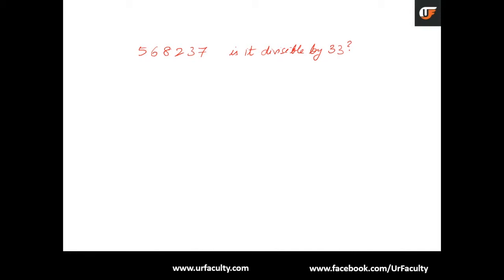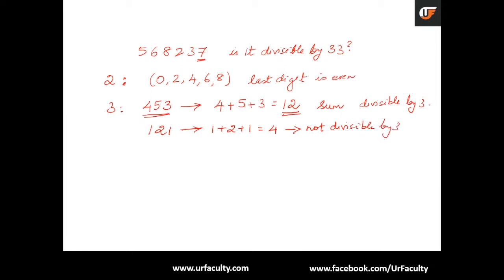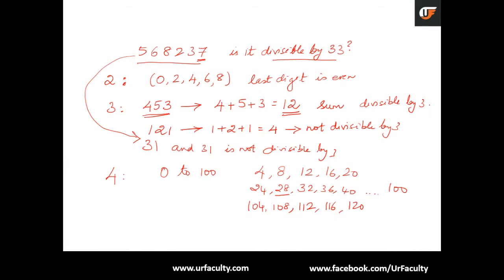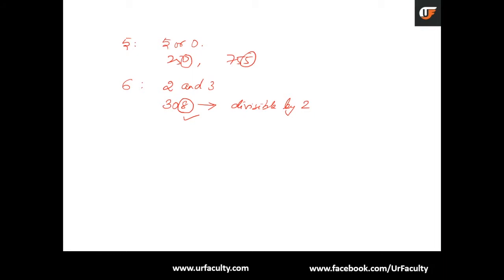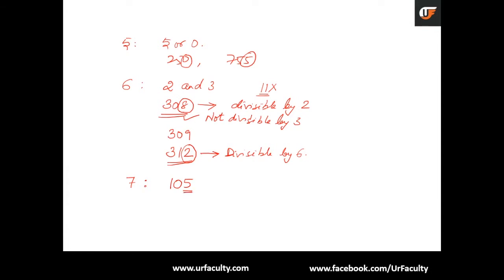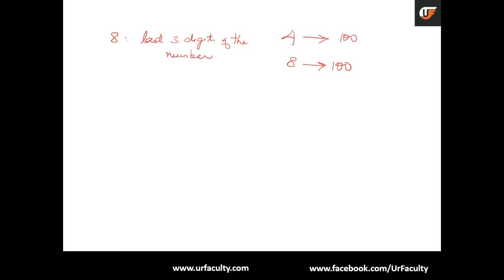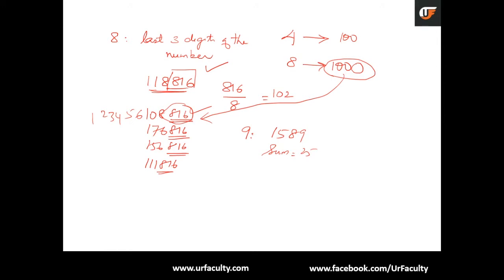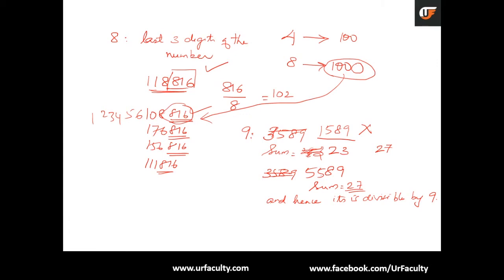Divisibility Rules- Problems and Shortcuts for GRE, CAT and Bank Exams by UrFaculty.com